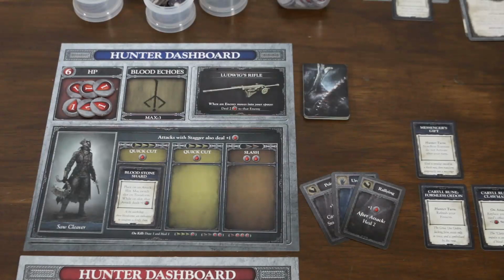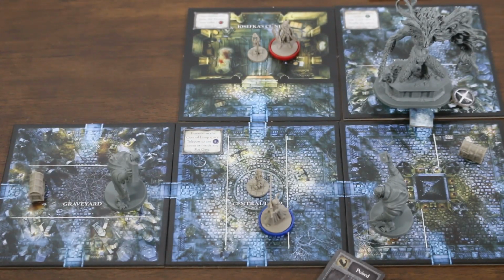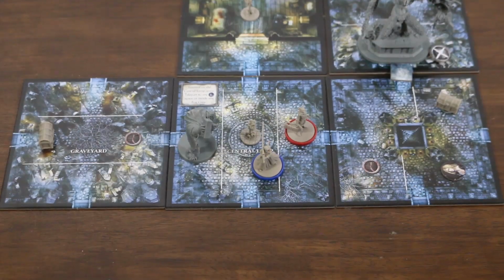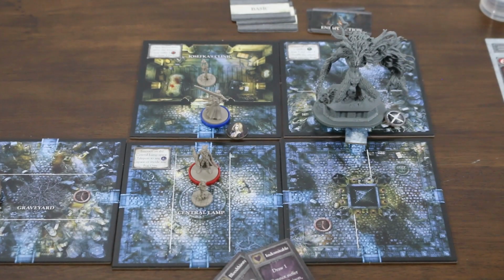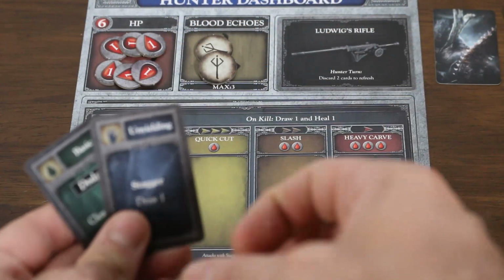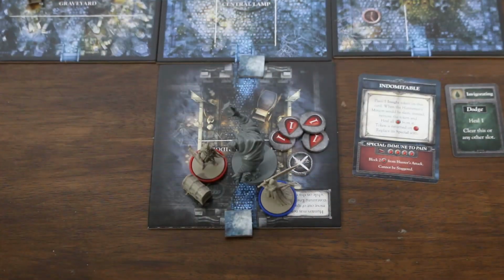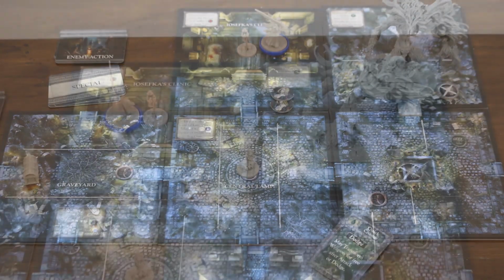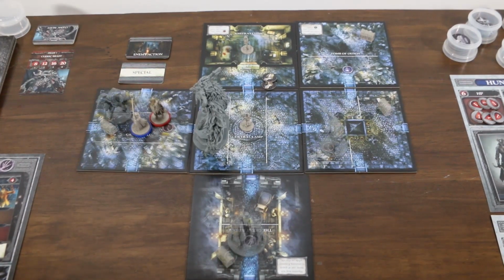Bloodborne: The Board Game - The Long Hunt Playthrough - Episode 5